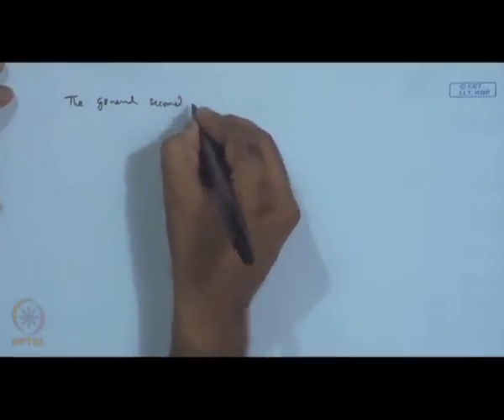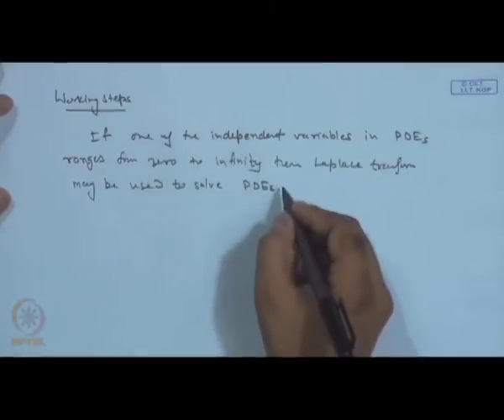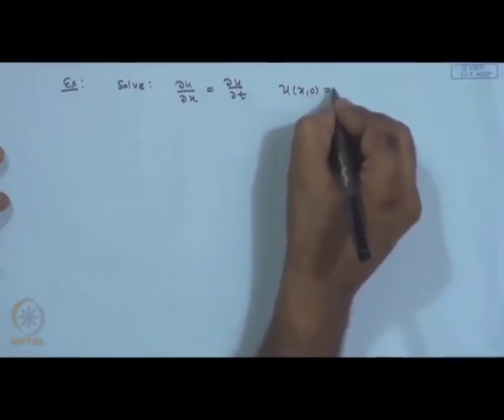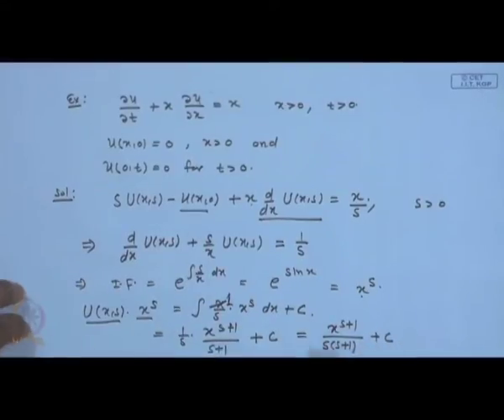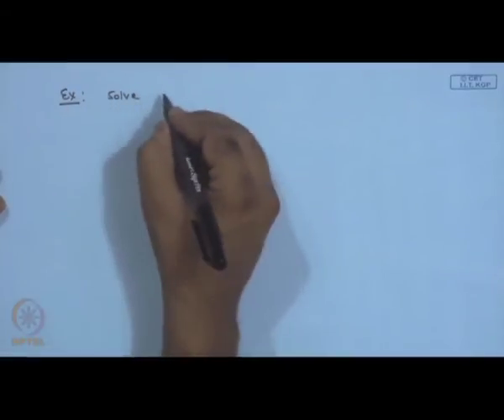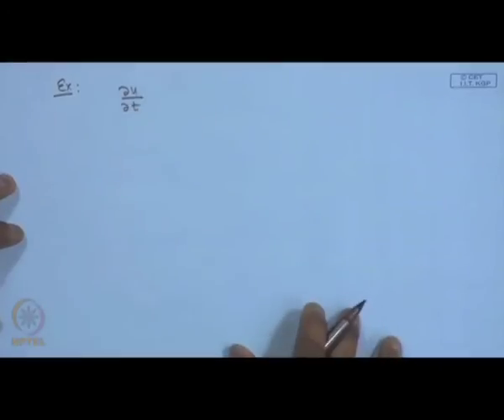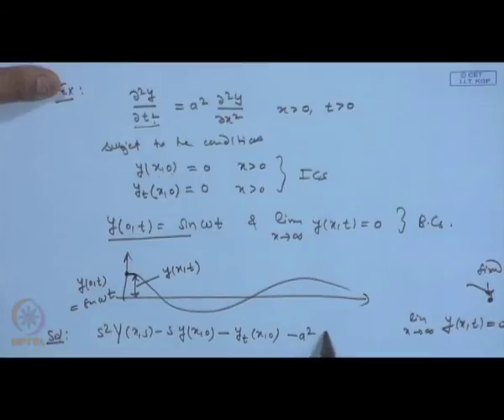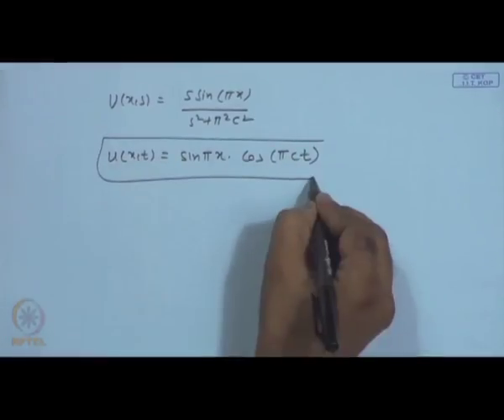Applications of Laplace Transform to PDEs